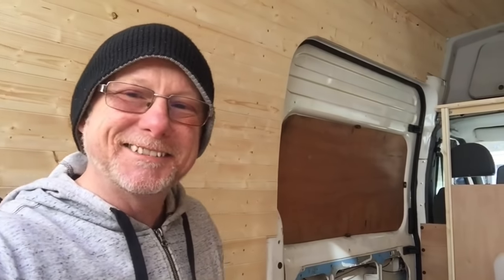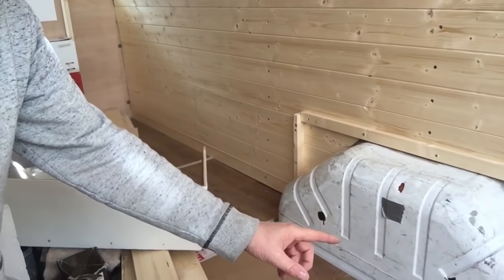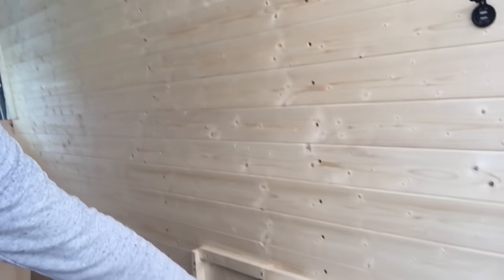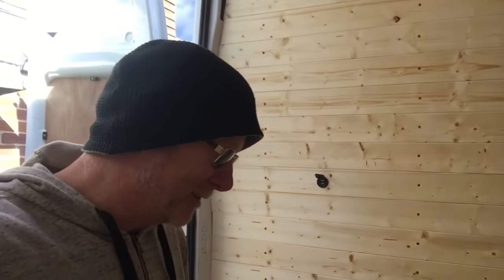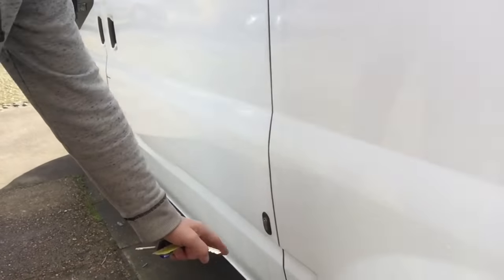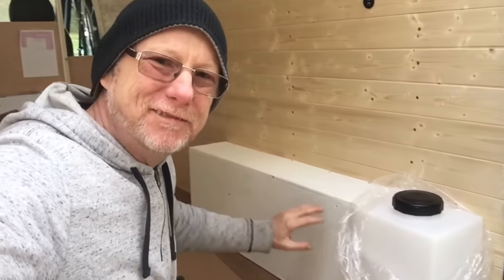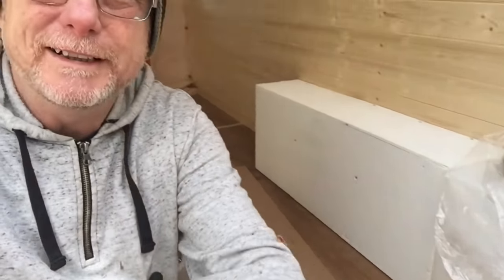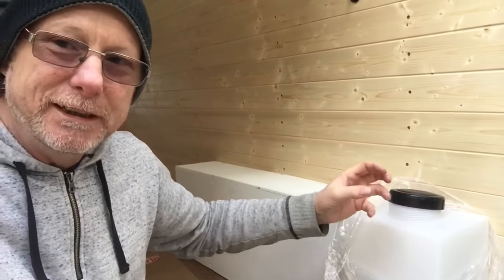How To Fit Deadlocks to your DIY Self build campervan conversion van life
Self build off-grid stealth camper fitting deadlocks
DIY campervan build
Tiny Home
fuel tank

DIY lock kit from locks 4 vans

call gordon on
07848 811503